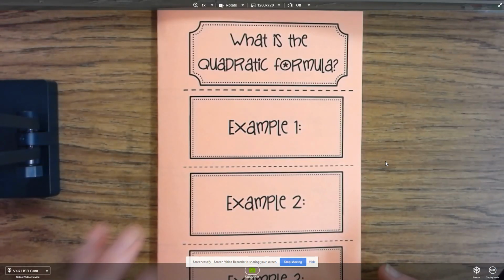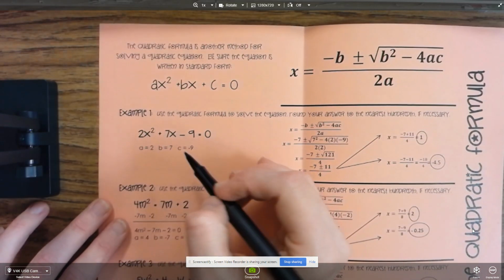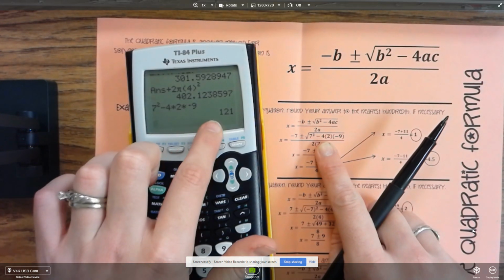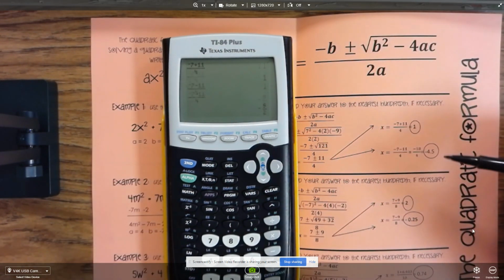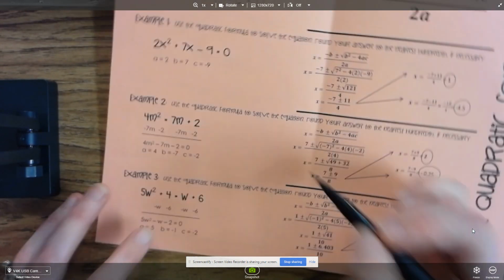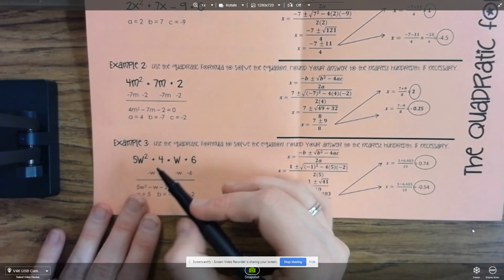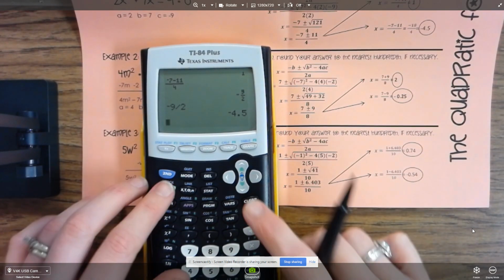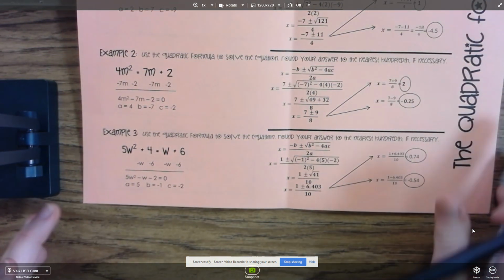What is the Quadratic Formula?